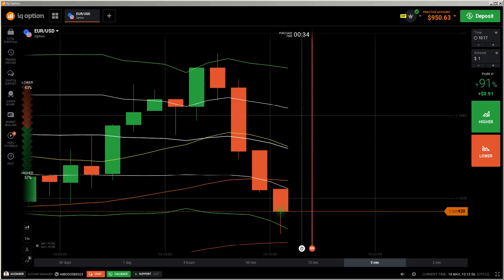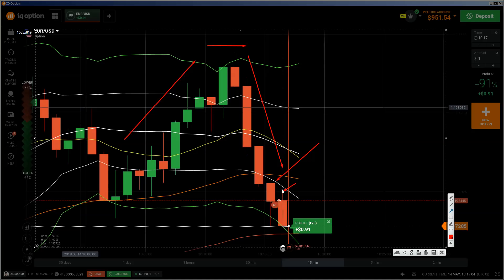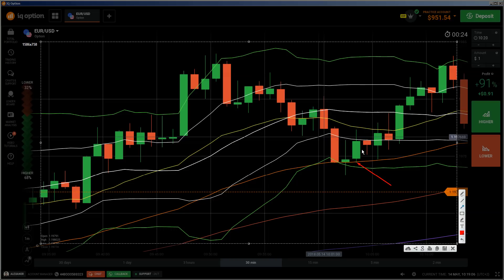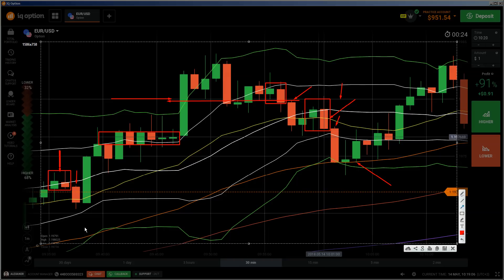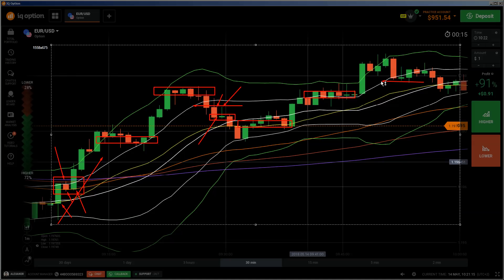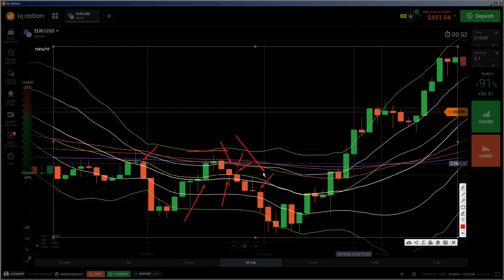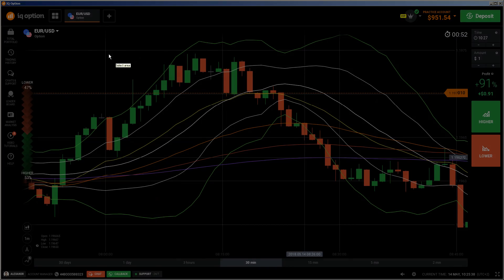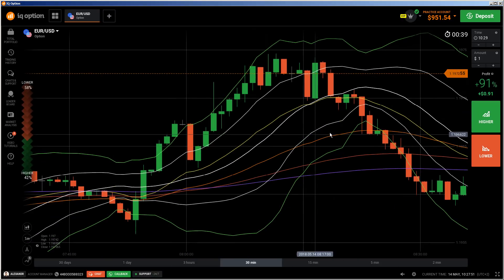📊 Candlestick Chart Analysis: trading technical analysis, ohlc chart analysis, candlestick trends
In other words, technical analysis attempts to understand the market hat will enable you to be a better trader or investor over the long-term. Technical analysis is a trading tool employed to evaluate securities and identify trading opportunities by analyzing statistics gathered from trading activity. Technical analysis is the framework in which forex traders study price movement. The theory is that a person can look at historical price movements.

Technical analysis employs models and trading rules based on price and volume transformations, such as the relative strength index, moving averages, regressions, inter-market and intra-market price correlations, business cycles, stock market cycles or, classically, through recognition of chart patterns.

Technical Analysis is the forecasting of future financial price movements based on an examination of past price movements. Instead, technical analysis can help investors anticipate what is “likely” to happen to prices over time. Technical analysis uses a wide variety of charts that show price over time.

oil technical analysis
nifty chart
major candlestick patterns
candlestick charts free
candlestick trends
trading technical analysis
strategies for profiting with japanese candlestick charts
candlestick pattern in hindi
chinese candlestick
candlestick chart software
stock charts india
macd chart
nifty candlestick chart today

technical analysis patterns
free technical analysis
technical analysis chart patterns
candlestick patterns 5 min chart
candle market analysis
the candlestick
candlestick technical analysis of indian stock markets
technical analysis software india
japanese candlestick patterns indicator
forex candlesticks explained
stock market analysis tools
reading stock candles
single candlestick patterns
how to analyse candlestick chart
daily candlestick strategy
gold candle chart
different candlestick patterns

technical analysis patterns
candlestick online
trading technical analysis
how to see candlestick chart
technical analysis training
candle market analysis
how to read candles
candlestick in share market
technical analysis indicators
candlestick buy signals
real time stock charts
commodity chart patterns
best candlestick chart app

trading charts explained
candlestick online
single candlestick
stock charts candlestick patterns
candlestick day trading strategies